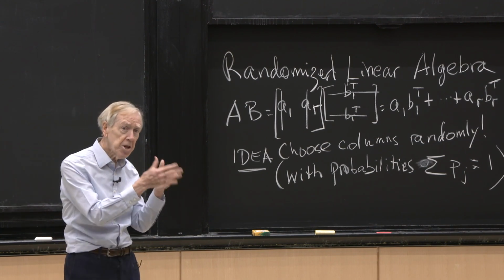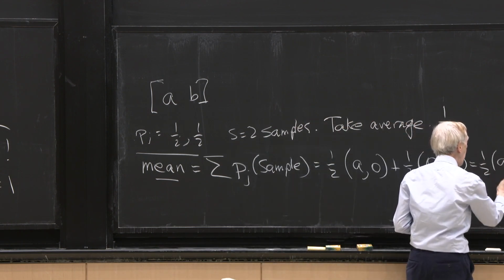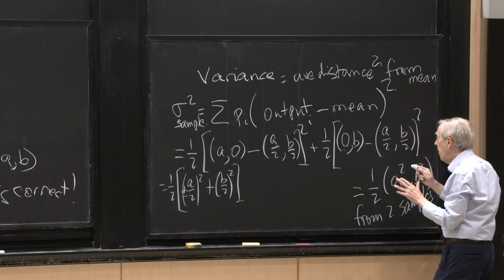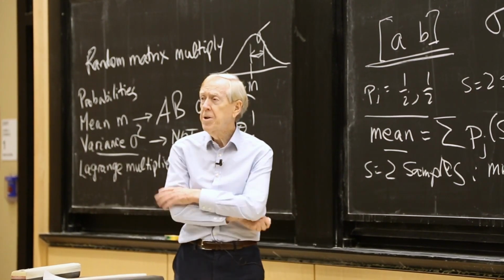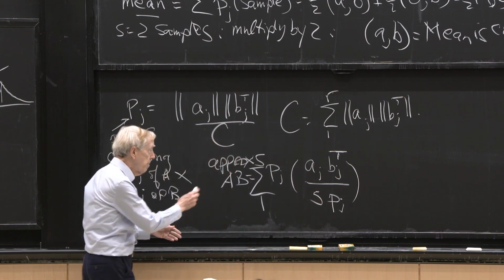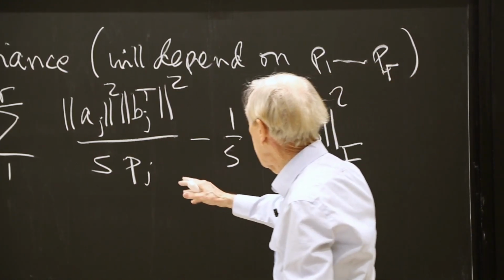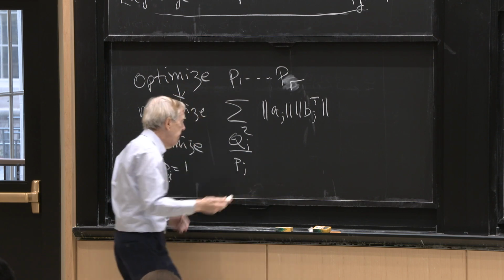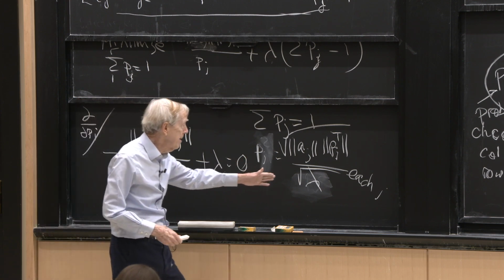Lecture 13: Randomized Matrix Multiplication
This lecture focuses on randomized linear algebra, specifically on randomized matrix multiplication. This process is useful when working with very large matrices. Professor Strang introduces and describes the basic steps of randomized computations.